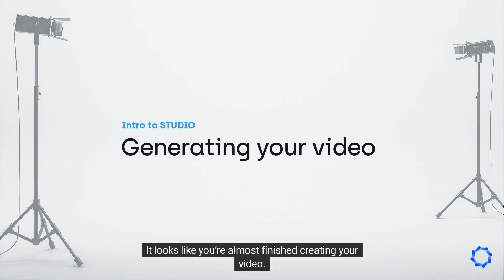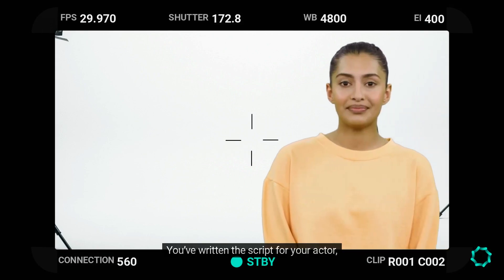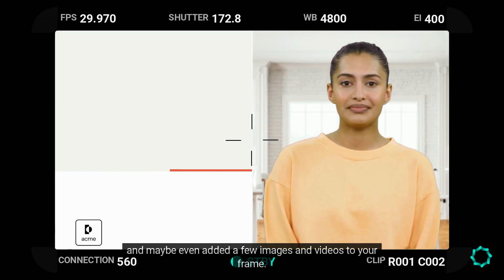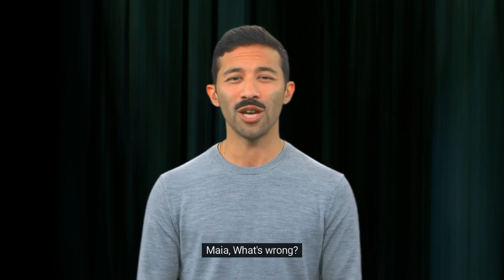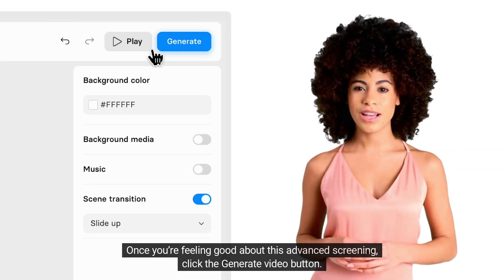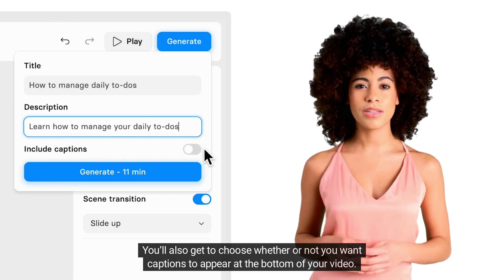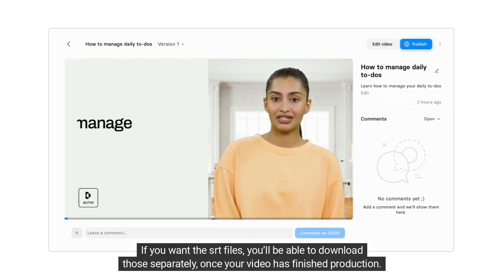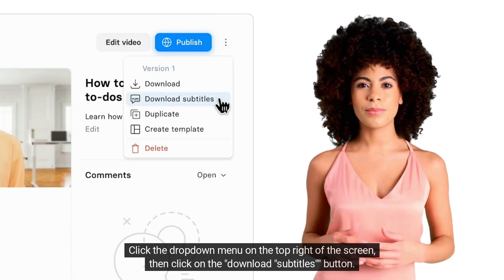Intro to Synthesia: Generating Your Video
Ready to push your video live? Here's how!